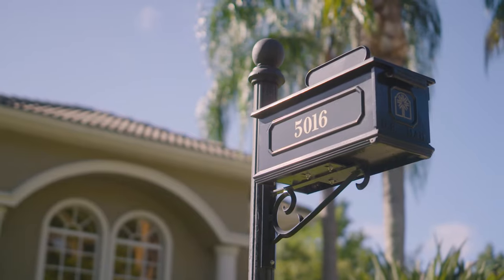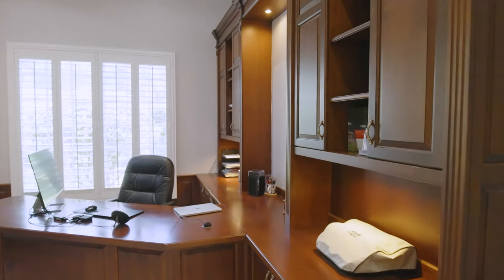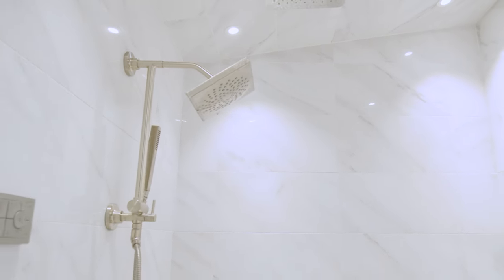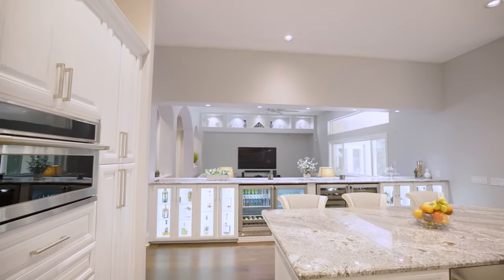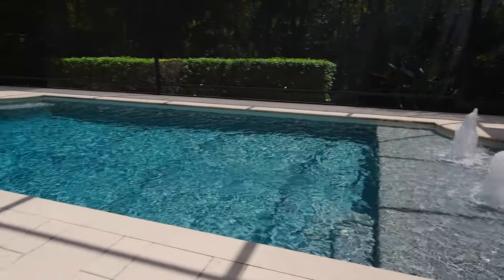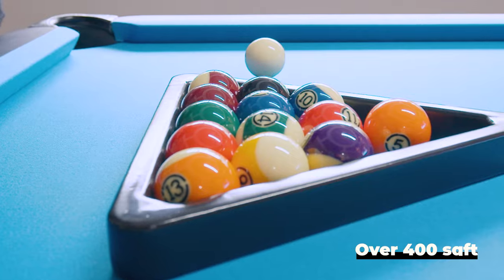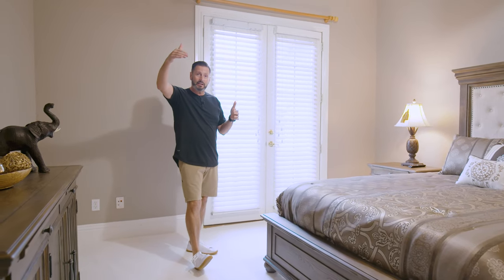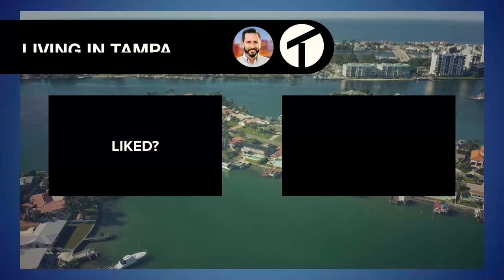What $2.8 Million Gets You In Tampa Florida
If you were wondering how far $2.8 goes in Tampa Florida, this video is for you. We're exploring a luxury home for sale in one of the best places to live in Tampa, Florida.

New Tampa is known for stunning golf clubs, attention to safety, and top-rated schools. It is even considered one of the best suburbs in Tampa Bay. This home, in particular, is located in one of the most desirable neighborhoods, Tampa Palms.

If you're looking for a luxury home for sale in Tampa, Florida that will not disappoint, you've found it.

5016 Givendale Ln, Tampa, FL 33647, is currently listed for sale at $2,798,000.

For the full property details, including photos, floor plans, 3-D tour, and more,

If you're considering moving to Tampa Bay, we'd love to be your real estate team of choice.

00:00 New Tampa
00:00:57 Formal Living Room
00:01:14 Study
00:01:43 Master Bedroom
00:02:06 Primary Bathroom
00:03:15 Living Room
00:03:51 Kitchen
00:05:49 Outdoor Space
00:06:33 Pool Room
00:07:35 Bedrooms 2-4
00:08:36 Theater